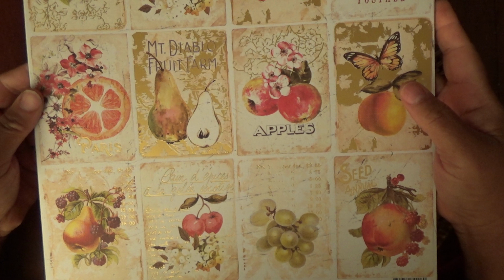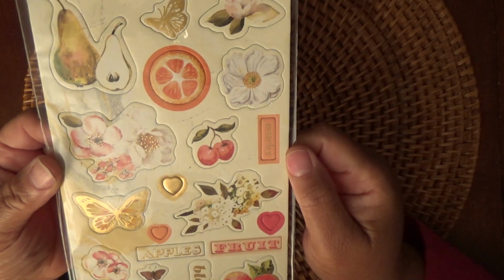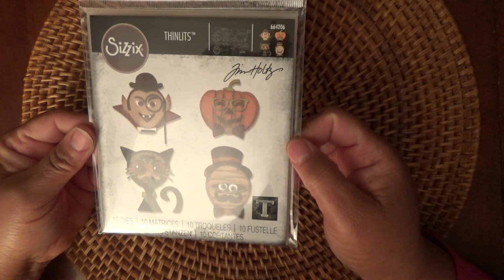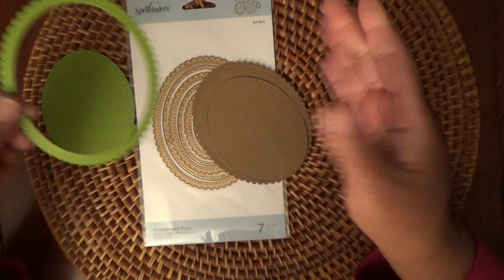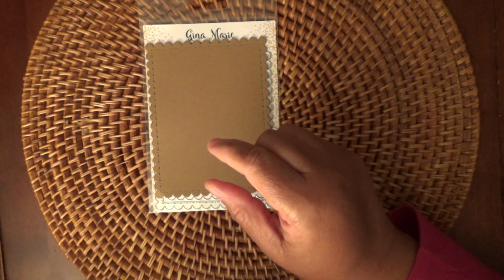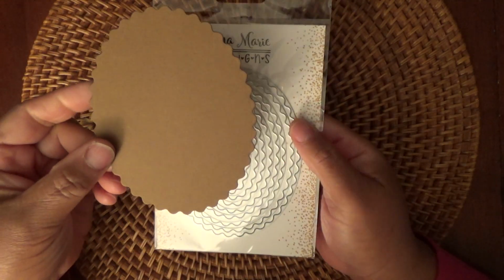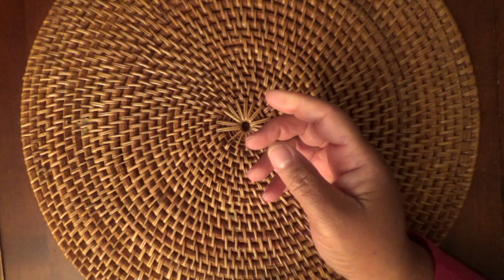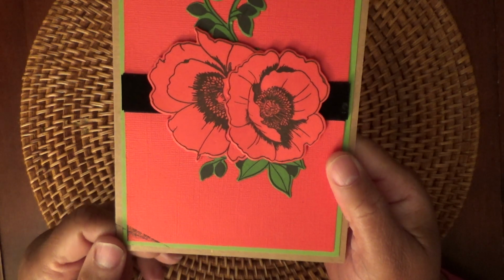CRAFT HAUL/@GINA MARIE DESIGNS/SPELLBINDERS/CARD SHARE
Here are a few items I purchased from Gina Marie Designs and @ and one die set from Spellbinders.
To all my subscribers I appreciate each and everyone of you.